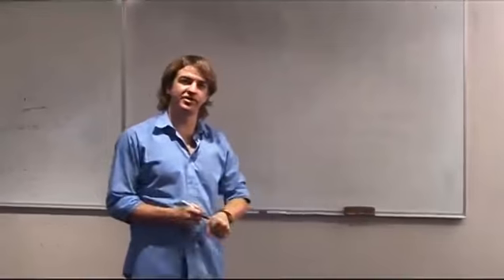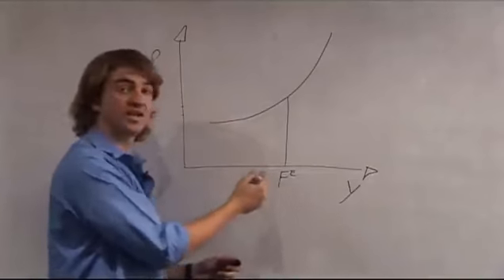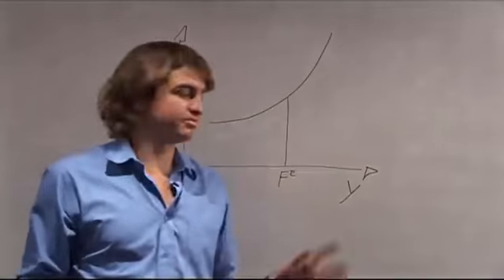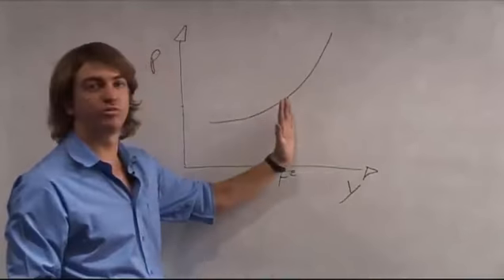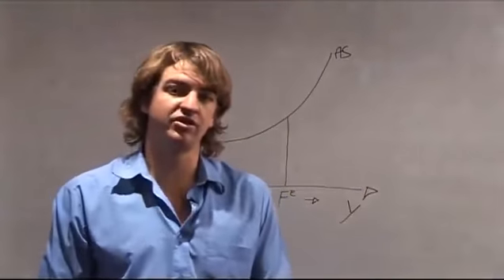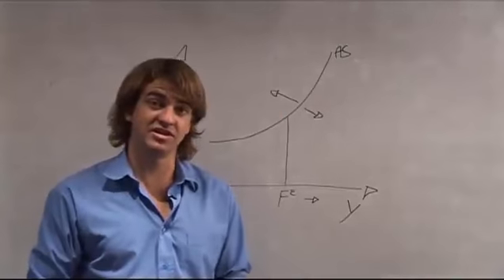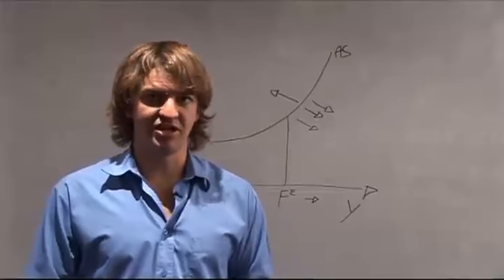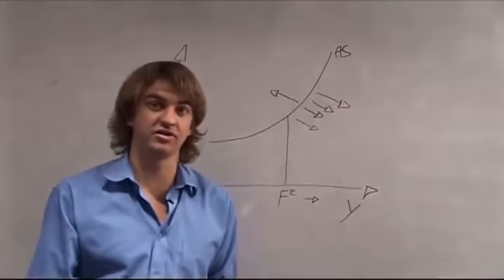20 short run AS